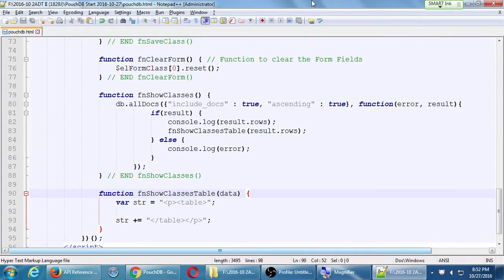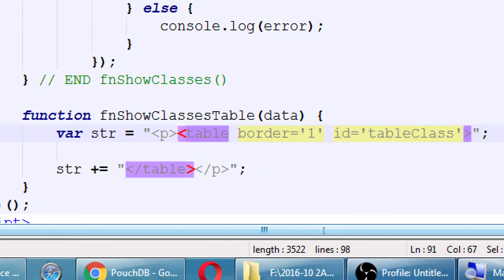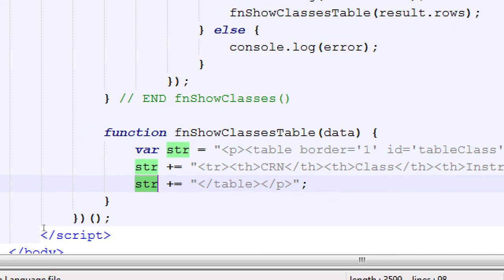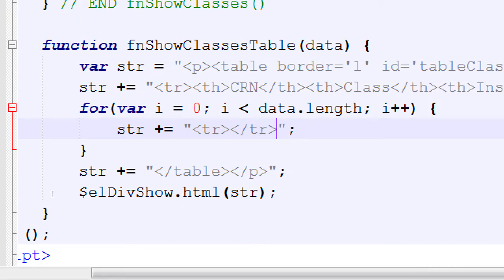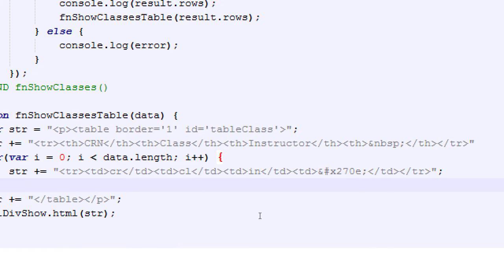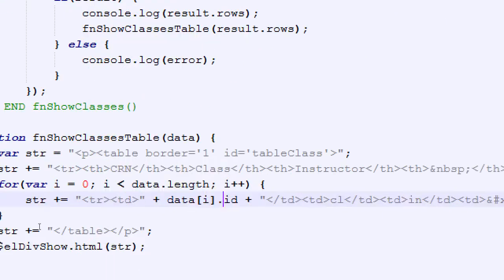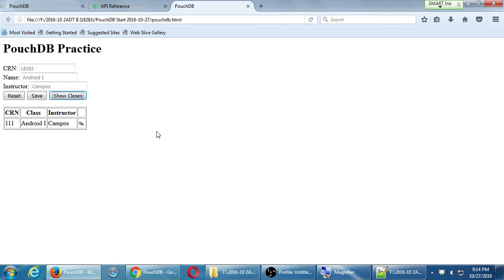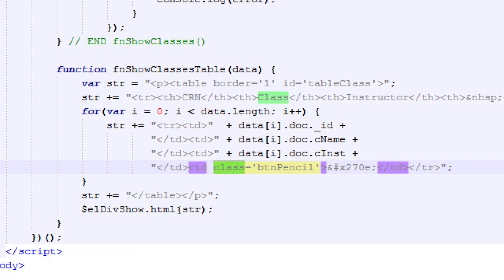SDCE Oct 16 Android II 2016 10 27 C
---CHAPTERS---
00:00 - Function to process the PouchDB data and show in a Table